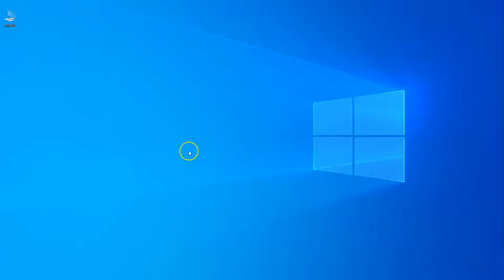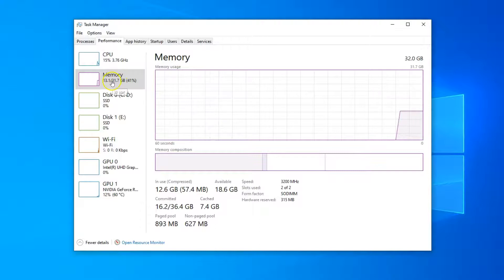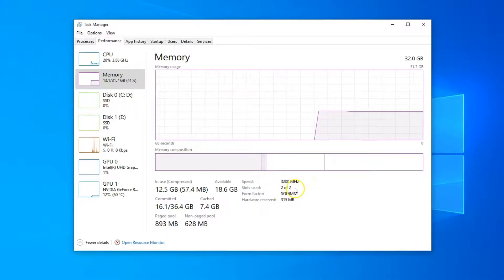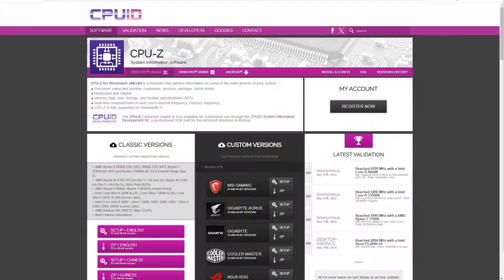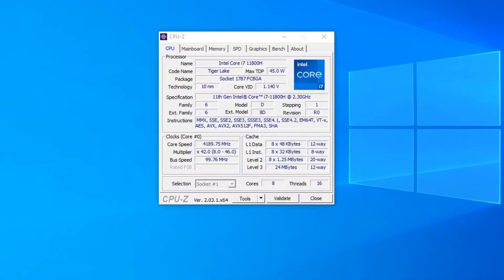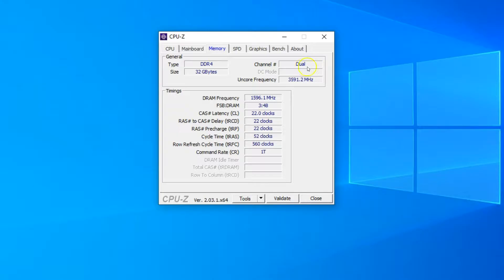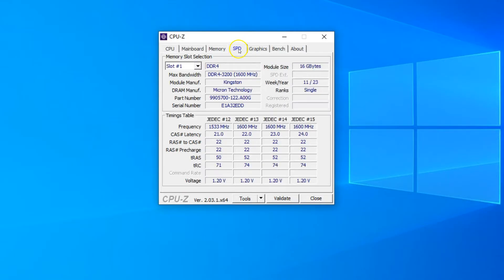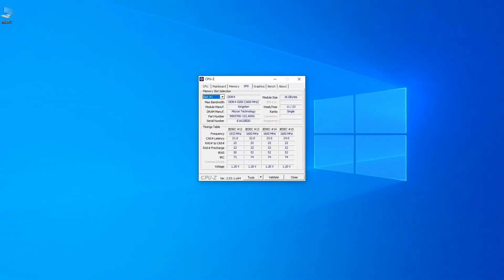How To Check RAM On Laptop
This video tutorial is on how to check RAM on laptop without opening it.

You can learn about how much RAM you have, how many slots you have and what RAM make and model you have on your laptop.

Checking your Laptop's RAM is very similar to how you check it on any PC. You can either use built-in utilities, or, if you want comprehensive details, you can check out specialized third-party software.

[0:00] - Intro and Basic
[0:18] - Checking RAM Using Task Manager
[1:06] - Checking RAM Using CPU-Z